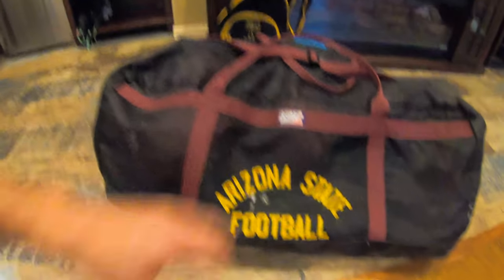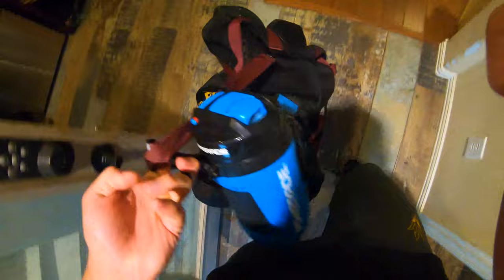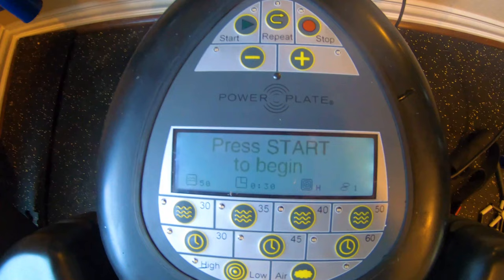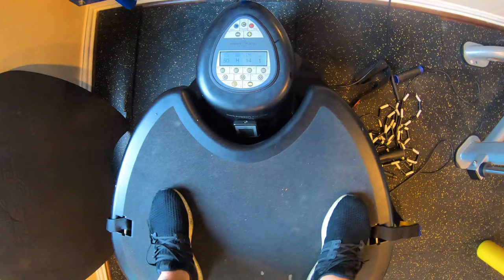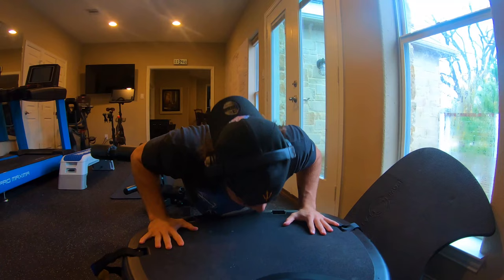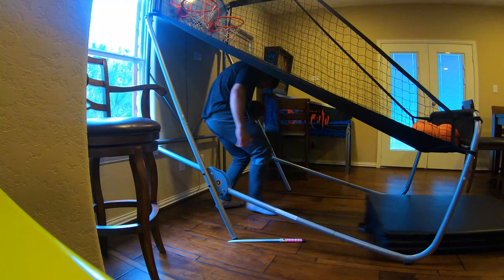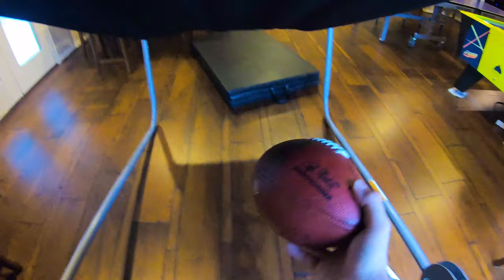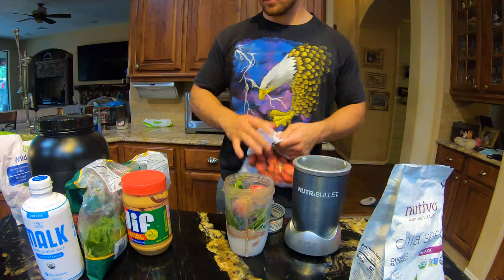Arizona State Off-Season Football Player Vlog [ASU Punter Michael Turk]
Hopefully we will be back on the field soon!

Instagram (@hangtime)

ABOUT ME:
My name is Michael Turk and I make videos relating to:
   - God and the Bible
   - Football and School at Arizona State University
   - Punting and Working out
   - Vlogs